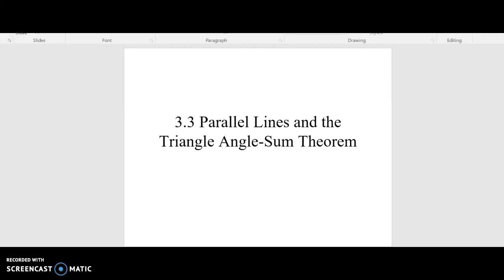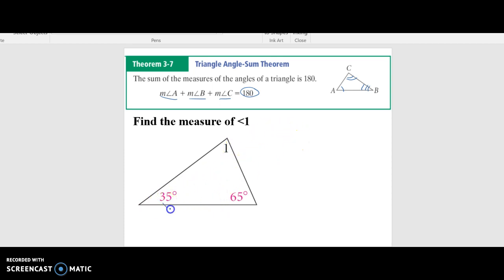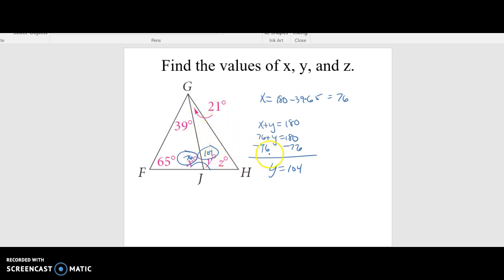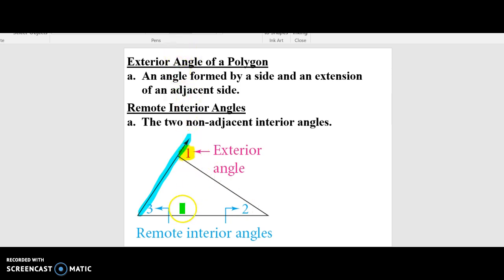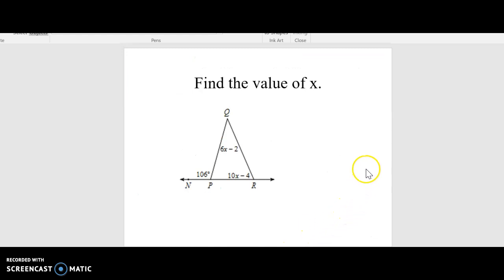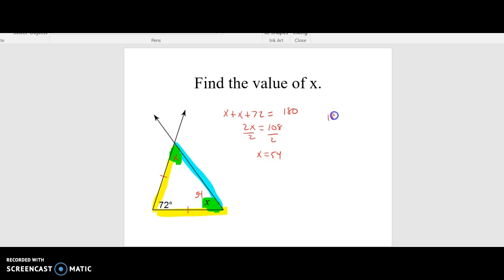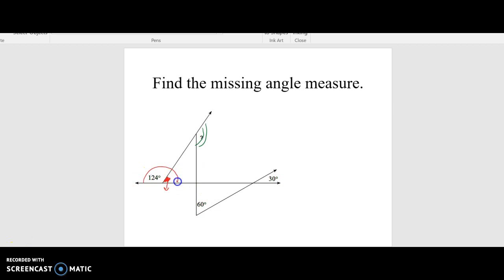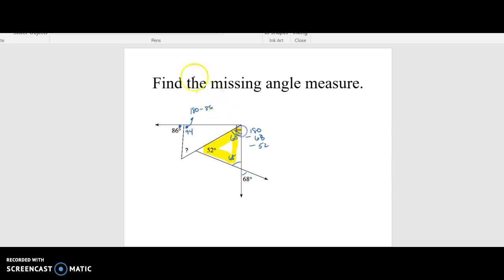Module 5 Remediation-Triangle Angle Sum Theorem